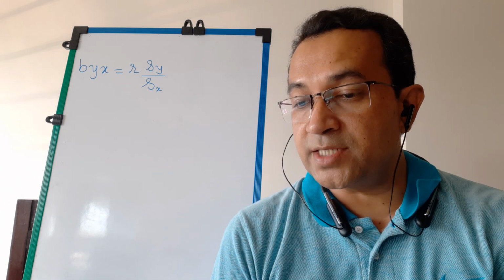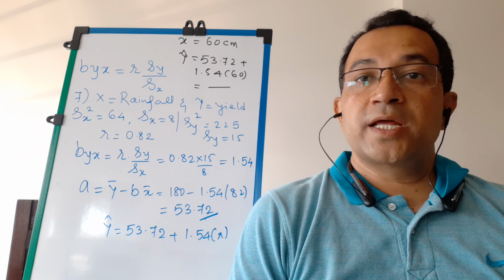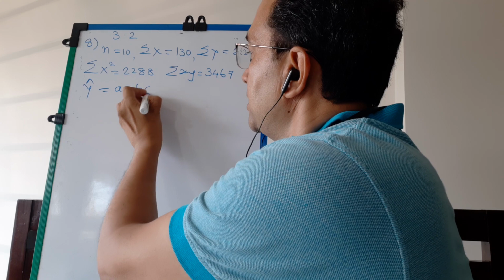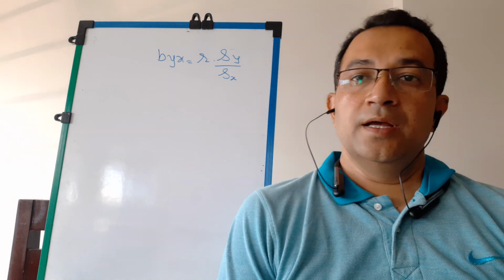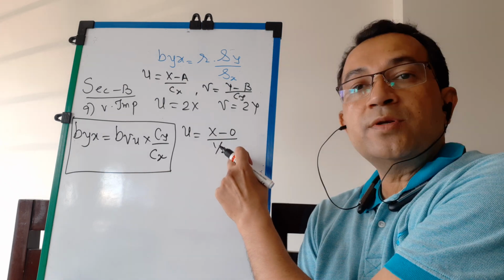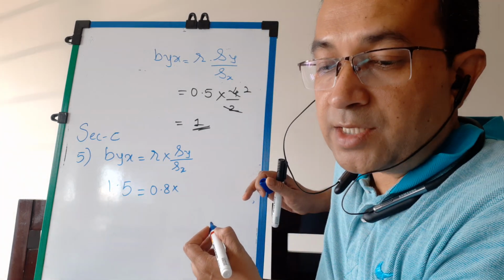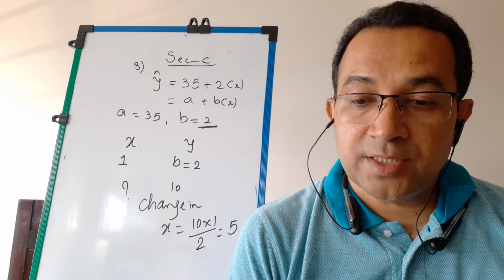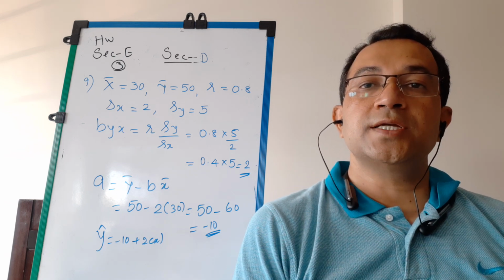Linear Regression LEC 5